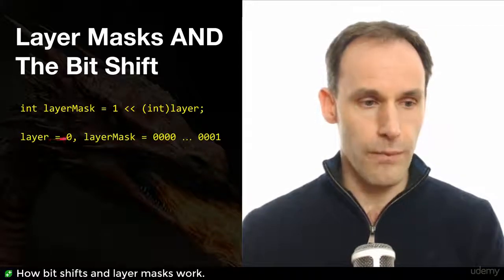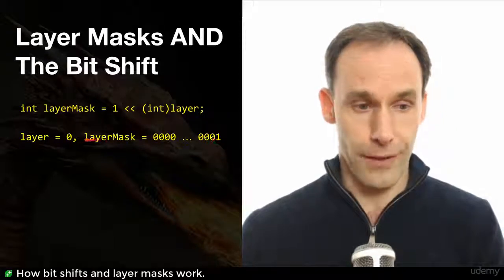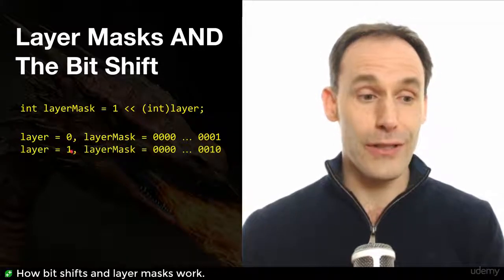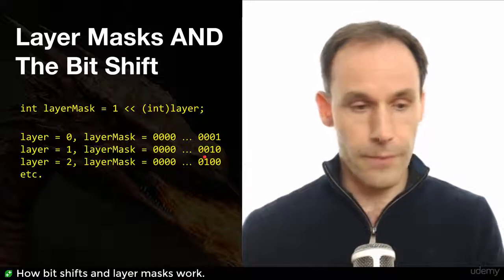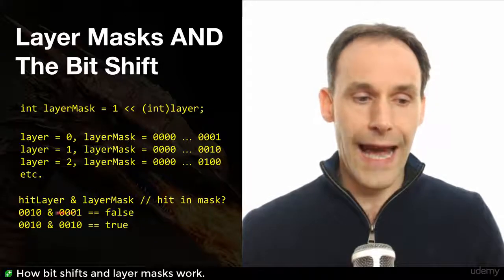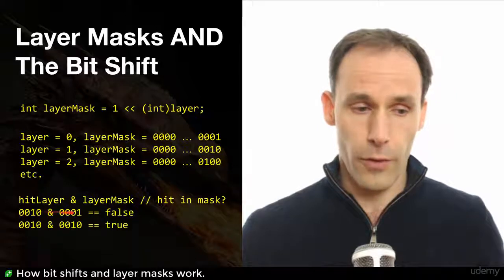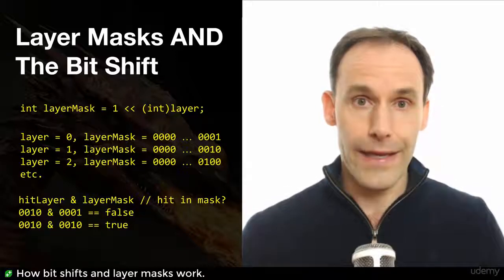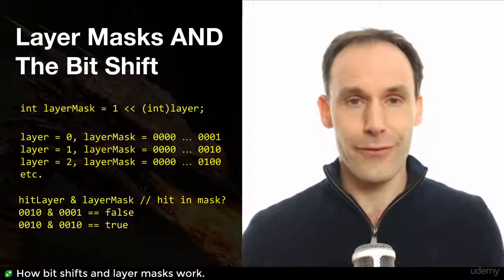009 Raycasting And Layer Masks